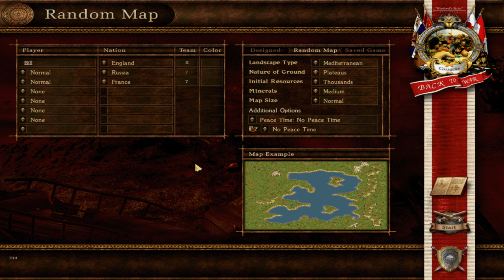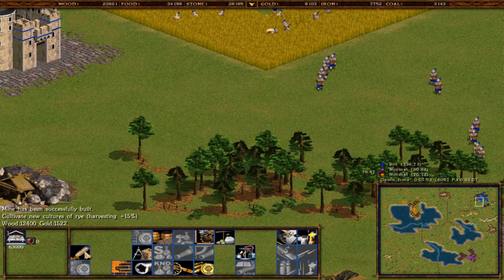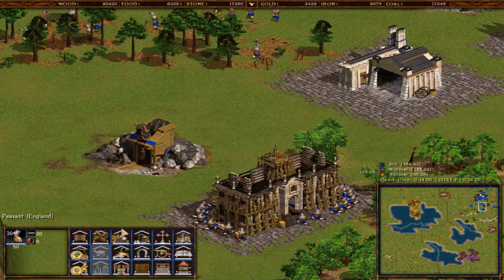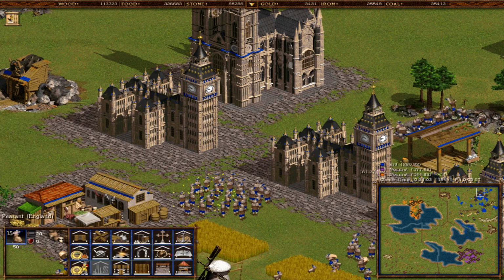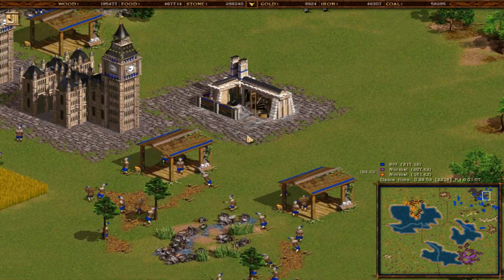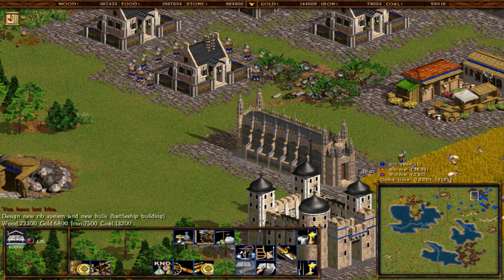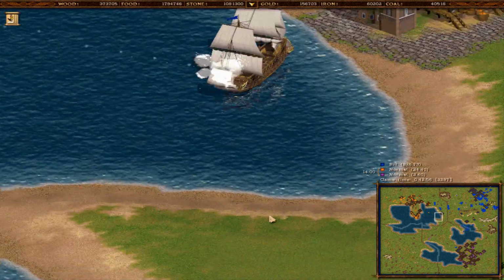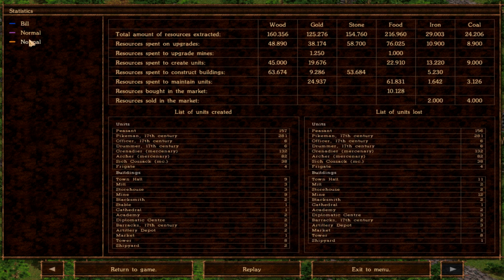Cossacks: Back To War (PC, 2002) - Versus 2 Normal CPU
This is a one-off video of one of my favorite real-time strategy games on PC. Cossacks: European Wars, developed by the Ukrainian company GSC Game World, released in 2000 and was followed by the "Art of War" expansion in 2001, and the stand-alone expansion "Back To War" in 2002. It was praised for the ability to have thousands and thousands of units per player, more than any other war RTS game at the time. It is also famous for its extensive historical encyclopedia that details accurate information about 17th and 18th century European nations, weaponry, and infantry types.

The settings I used in this Random Map mode are as follows:
Map Type: Mediterranean
Initial Resources: Thousands
Minerals: Normal
Start With Balloon: Enabled (aka, see full map from start)
Peace Time: 30 minutes
1 Human (England) vs 2 Normal CPU (Russia & France)